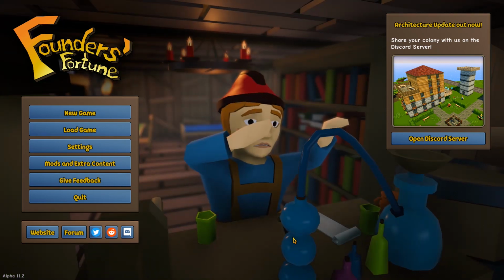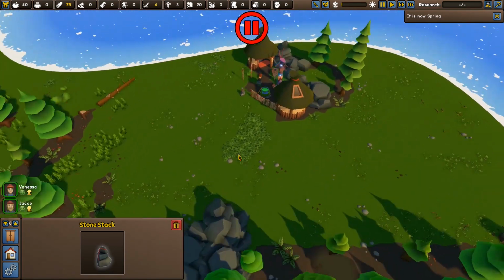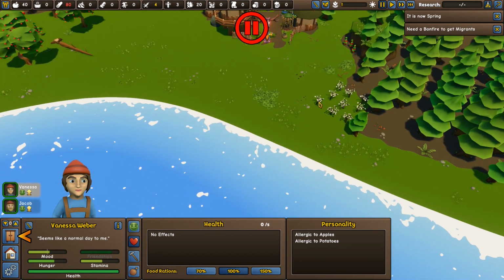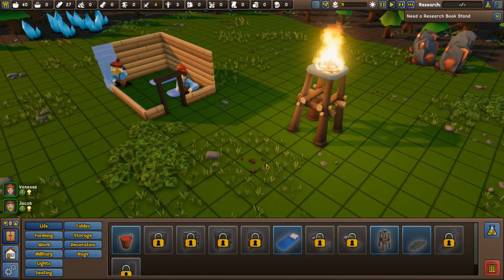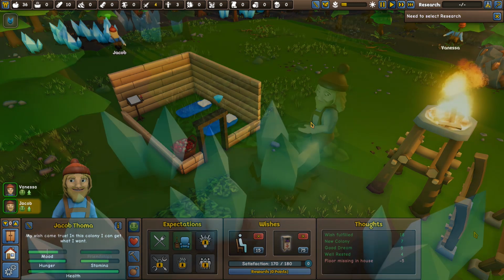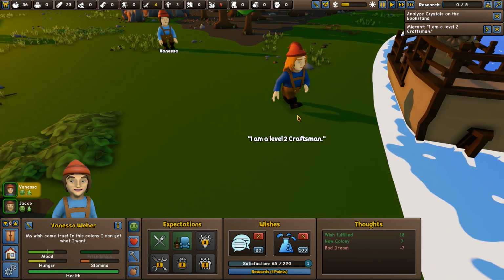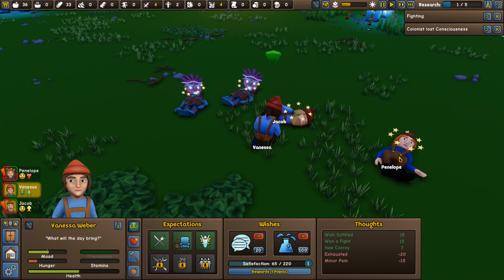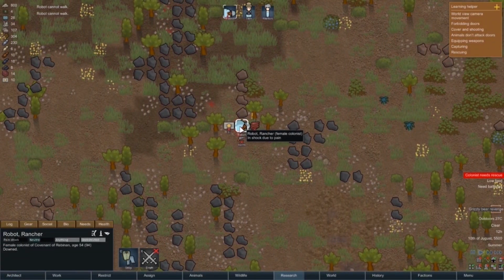Founders' Fortune | Stealing From The Neighbors (Founders Fortune Part 1)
Founders Fortune gives us two colonists and not much else to start with. We'll have to work quickly in this colony builder or it'll be grim times ahead.

Our first Founders' Fortune colonists build a terrible house that they hate, and meet a new friend that they like. But then we find the neighbors and they're fussy when we try to steal things.

Founders Fortune gameplay starts here.

When your colonists arrive, they have nothing but the clothes on their backs. You take control and tell them to gather materials and build walls, floors and furniture.

You are not limited to predefined buildings! Design your own houses and style them to your liking. There are dozens of construction and furniture elements that you can use to create the settlement you’ve always dreamed of!

Take Care Of Your Colonists
The colonists are your top priority. At first, you simply need to provide them with food and shelter. But the world is full of dangers! An infection might prove fatal to the strongest warrior and a plague can wipe out your entire colony.

Each colonist reacts to events, happy or sad, and reflects that in their behavior. Happy colonists will receive a boost to their productivity – Unhappy colonists might throw a temper tantrum.

Deal With Tantrums
In an ideal life, all your wishes come true, at least that’s what Toni thinks. Fulfilled wishes can promote good moods, while hunger, injuries, boring conversations, or even nightmares will make your citizens feel bad.

If you ignore the needs and wishes of your colonists for too long, one of them might have a breakdown and throw a tantrum.

At That Point, All Bets Are Off…

Set up your Farm
Food matters. Good food makes colonists happy, wrong food makes colonists sick, little food makes colonists slow, and no food makes colonists die.
Grow a variety of seasonal crops and set up a kitchen to make delicious meals. Be sure to stock up before winter hits and act quick when a swarm of hungry bugs descends upon your fields!

Survive Winter
Use the time you have and make sure you have enough food stored away, for winter is coming. Let’s hope you won’t have to halve rations – because that will make your colonists weak.
When supplies dwindle and the freezing cold wind howls outside, it’s easy to lose hope.

Trade Goods and Get Rich
Word got around that your colony has started producing wares. Greet traveling traders and see if you can get a good deal on some ancient scrolls or buy additional food to prepare for winter.
Try to keep production up so you’ll always have something to sell. A mature colony needs to pay good salaries to keep everyone happy. If morale is low, additional funds can even buy a tiny bit of happiness!

Research Technologies
Building your home is a long process and resources and manpower are not the only things you need. Smart Settlers dedicate a lot of time to researching new technologies, thereby unlocking better equipment, new furniture and construction elements.
Select scholars carefully – if their personality doesn’t fit this type of work, they are not going to make a lot of progress.

Protect Your Outpost
You are not alone in this new land you call ‘home’. The Tikigoblins living there are not all that happy about your settling efforts and might pay you a visit to try to get you to stop.
Train your colonists in the art of warfare and equip them with the best weapons and armor you have. Build walls and towers to ensure the security of your colony – that way, your enemies will have a difficult time trying to mess with you!